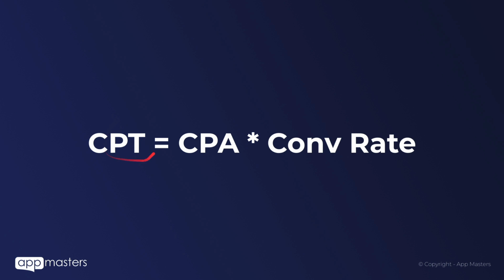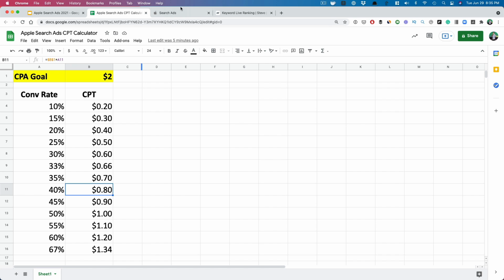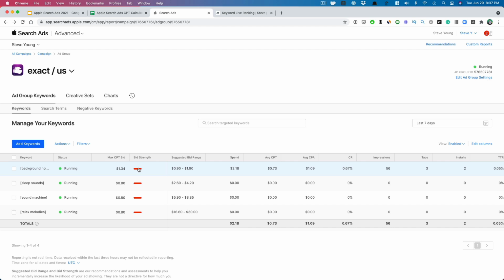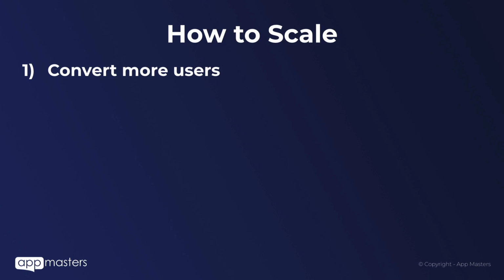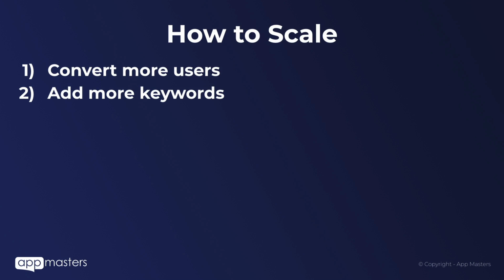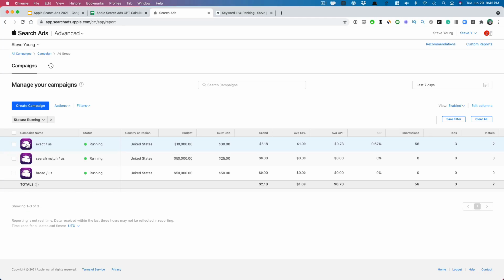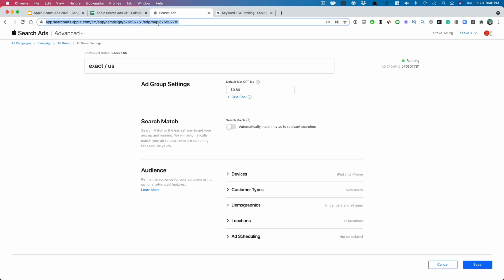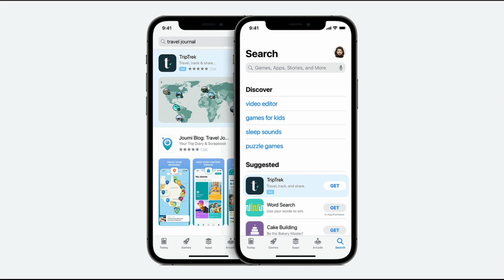Simple Formula to Decrease Cost-Per-Acquisition on Apple Search Ads (Part 3/3)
Coming up, I'm going to show you a simple formula that will dramatically decrease your cost per install on Apple Search Ads and show you the best practices and the strategies to help you scale the app marketing channel.